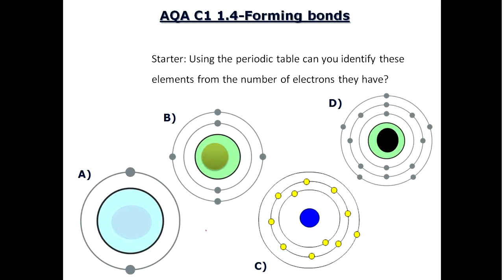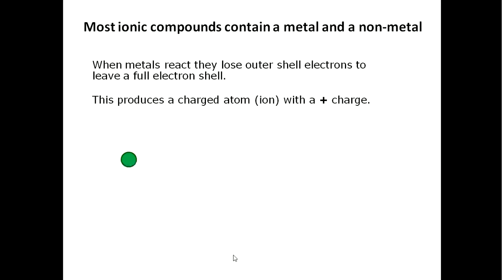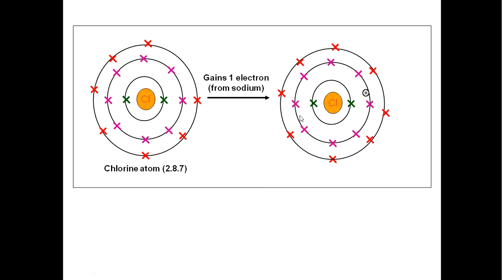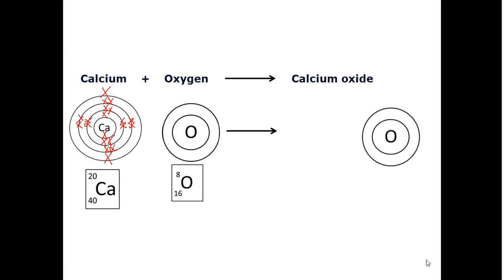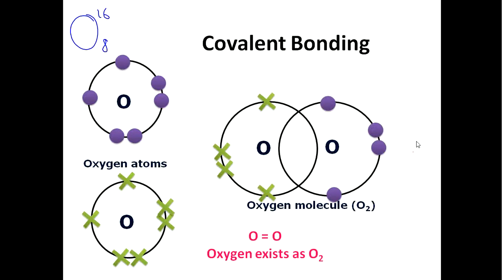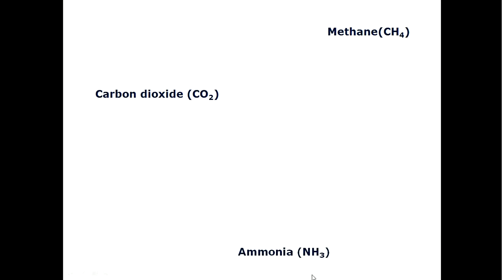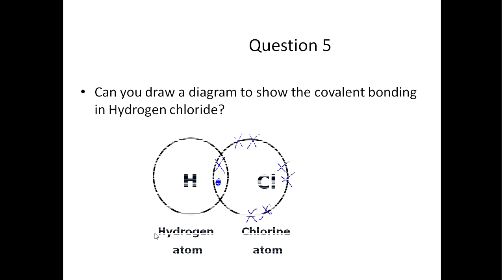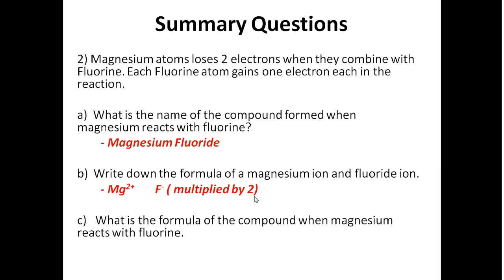AQA C1 1.4 Forming Bonds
AQA GCSE Science
AQA Chemistry (C1)